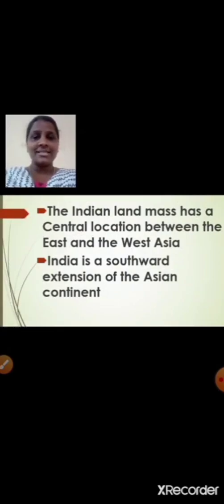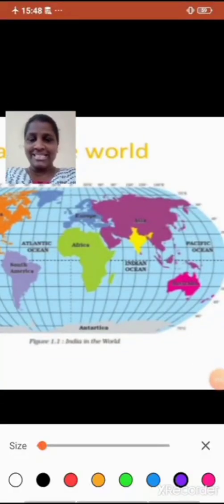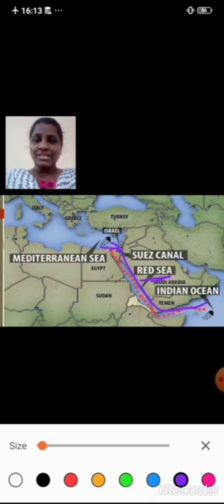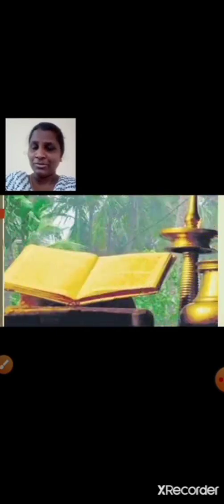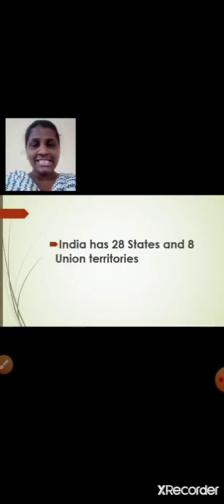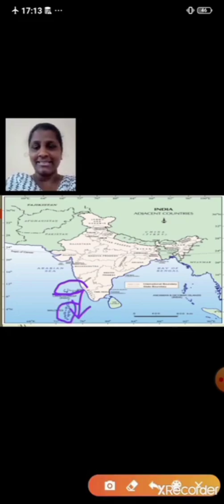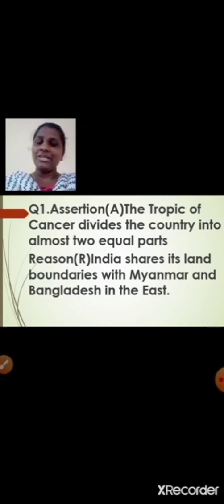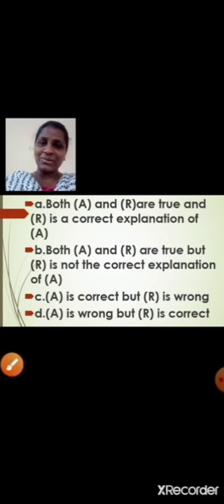class9_geography_chp1_India_size_and_location_part2_5May2021